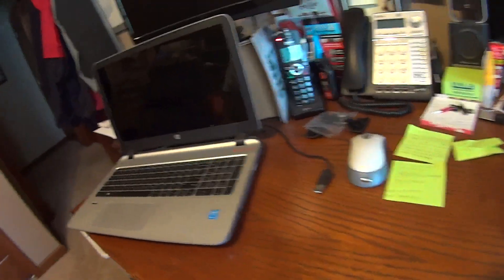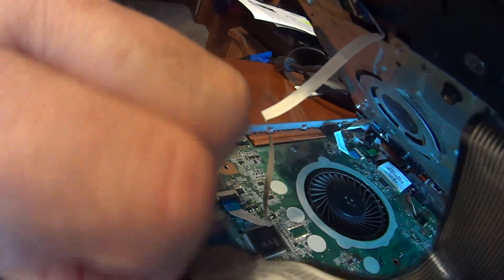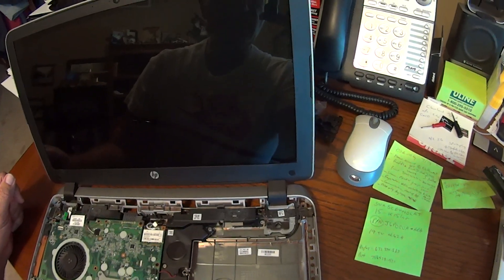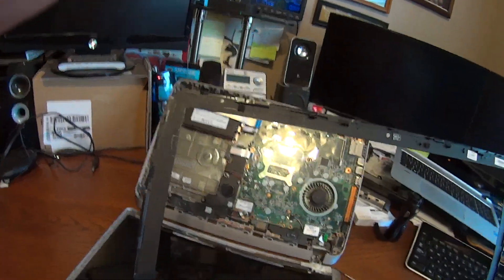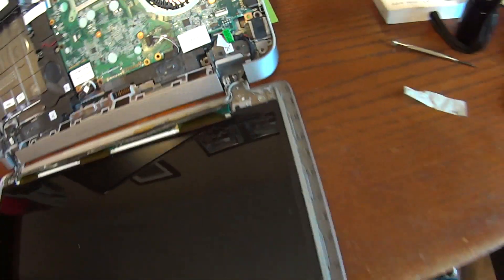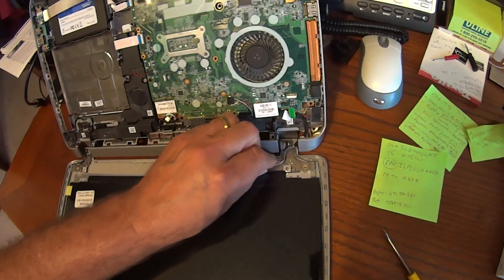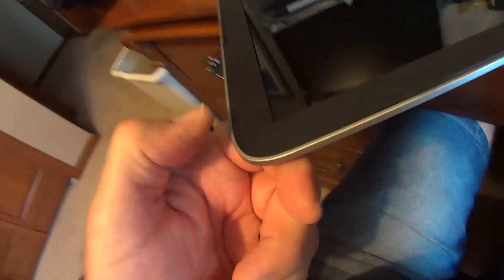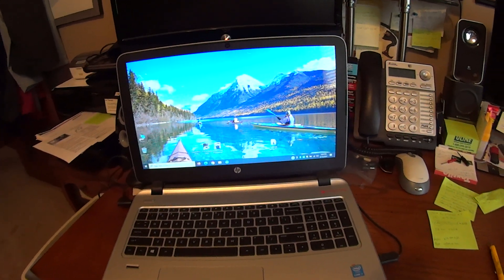Laptop screen replacement /How to replace laptop screen HP Envy 15-K15lnr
How to replace the laptop screen on a HP Envy as purchased with 3 day shipping.   Order on a Monday and have it fixed by Friday following my video.   A very easy repair.